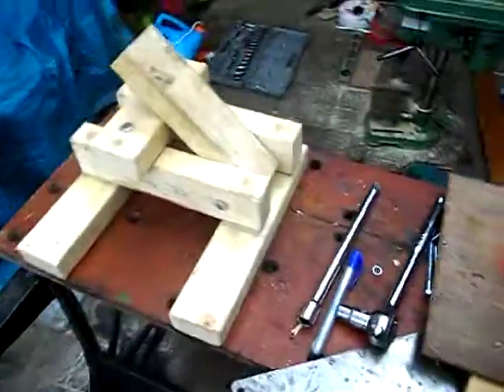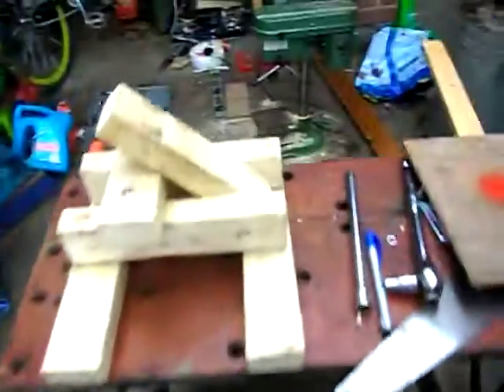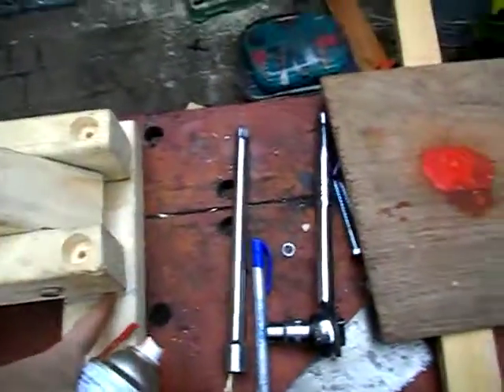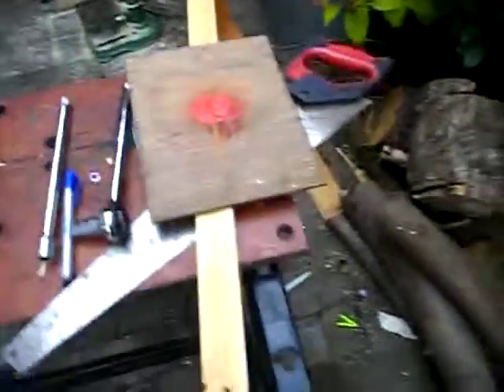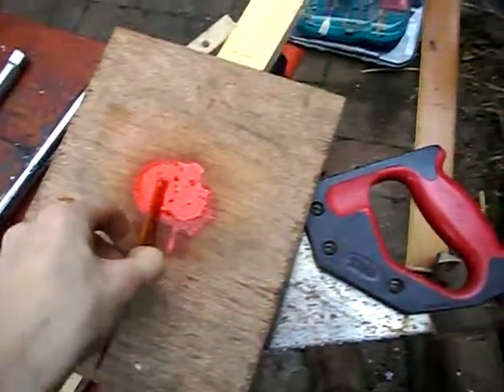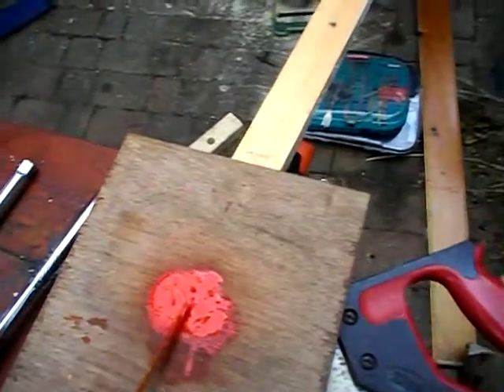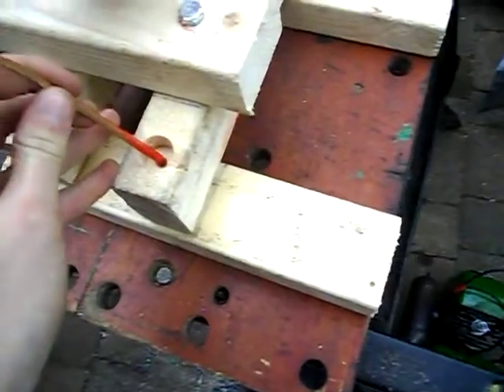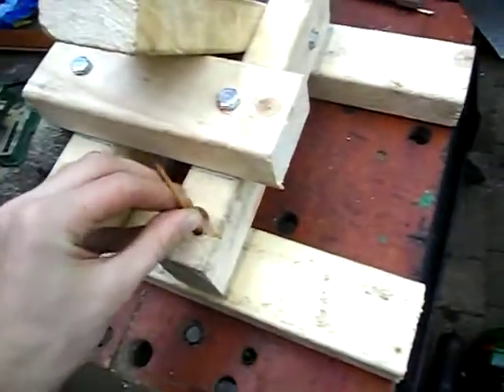Making a JAP model 0 stationary engine base (PT2)